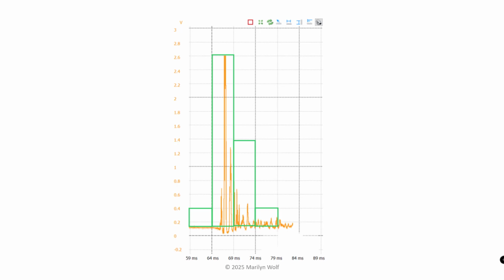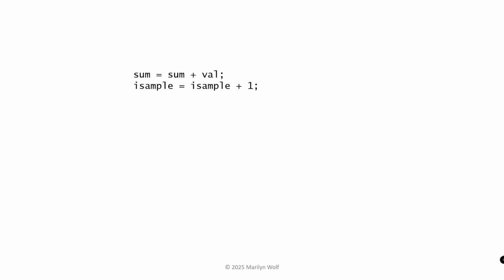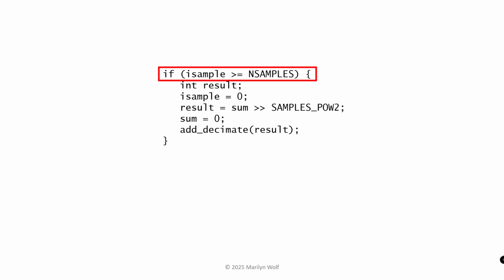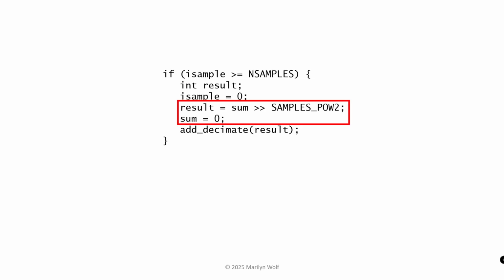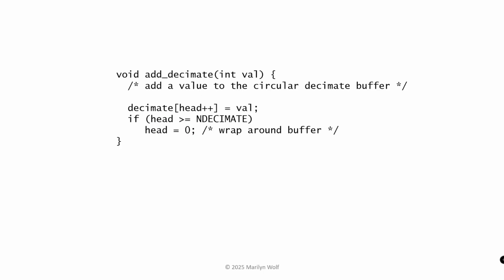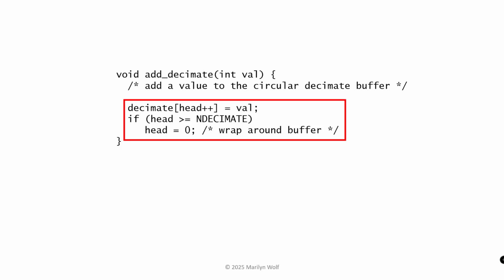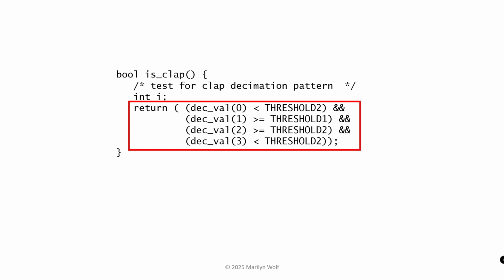Clap Detector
A clap detector illustrates digital filtering and detection on an Arduino microcontroller.